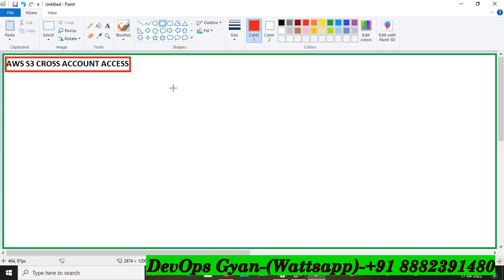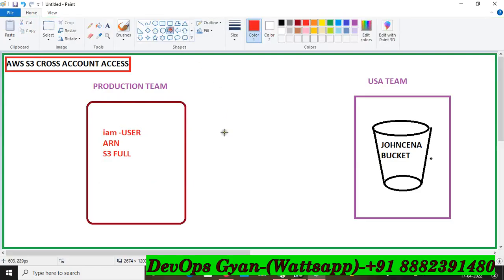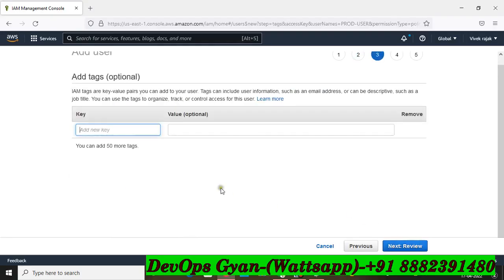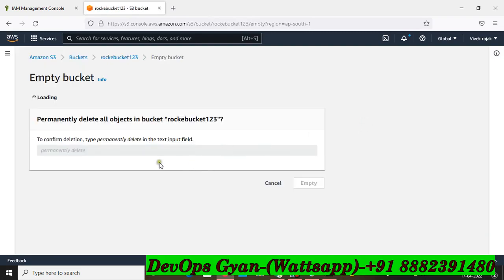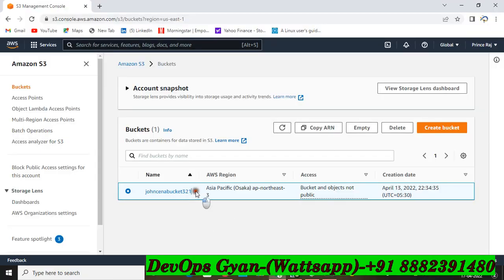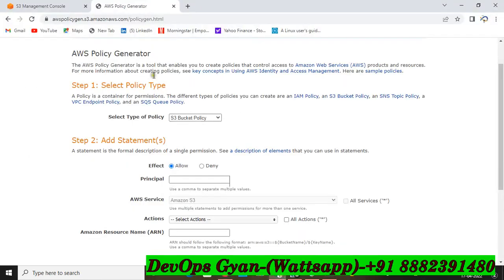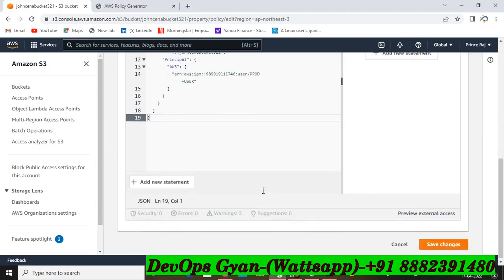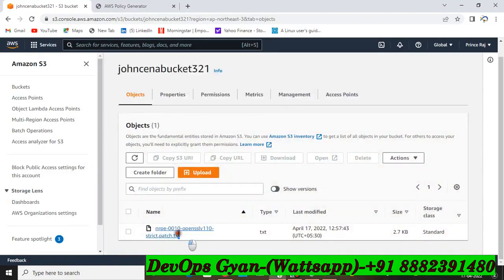AWS S3 Cross Account Access in english || How to manage s3 using Cross account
🌐 Unlock the full potential of AWS! In today's tutorial, we dive into **AWS S3 Cross Account Access** in English, revealing the step-by-step process to seamlessly manage your Amazon S3 data across different AWS accounts. 🚀 Whether you're a developer, DevOps engineer, or an AWS enthusiast, mastering cross-account access is essential for effective resource sharing and enhanced security. 🔒 Join us as we break down complex concepts into easy-to-understand instructions and practical demonstrations. 📈 Elevate your cloud computing skills and learn **how to manage S3 using Cross Account** like a pro!